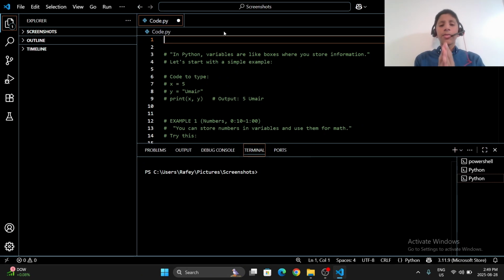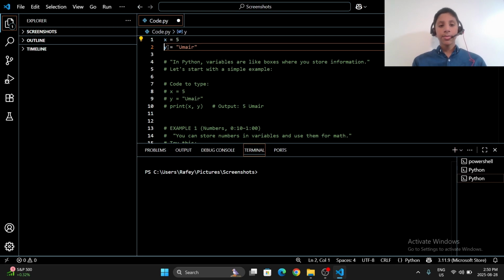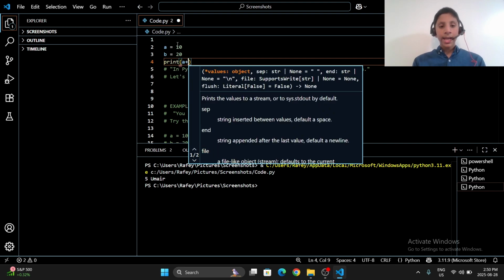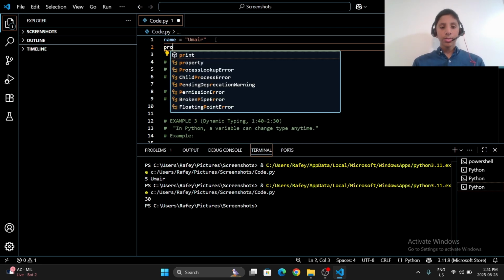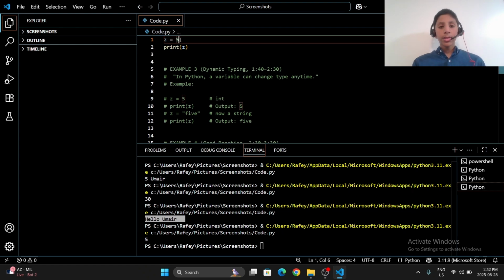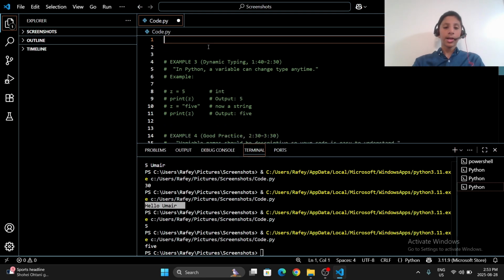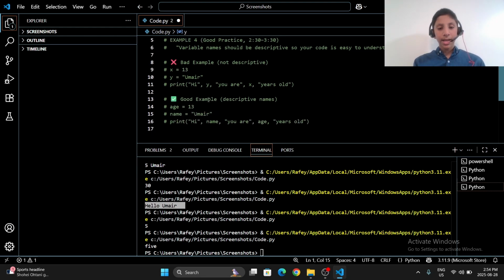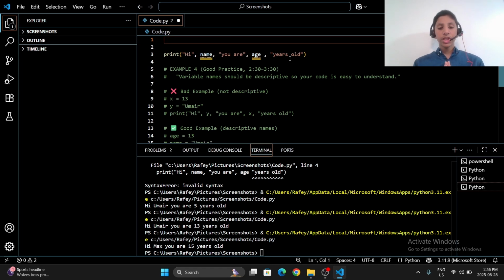Python Variables: The Friendly Guide You Wish You Had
Hey guys, today we are exploring Python variables! In Python, variables are like boxes to store information so let's get started with some Python basics. We will use variable assignment to place values inside these boxes.